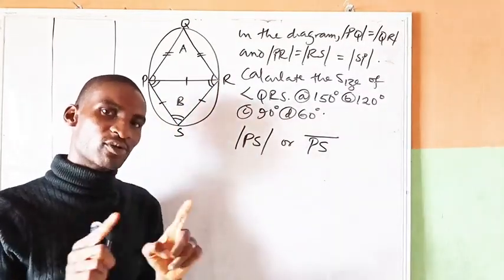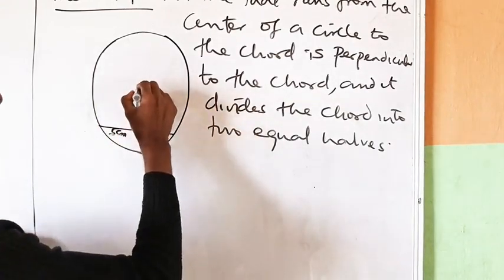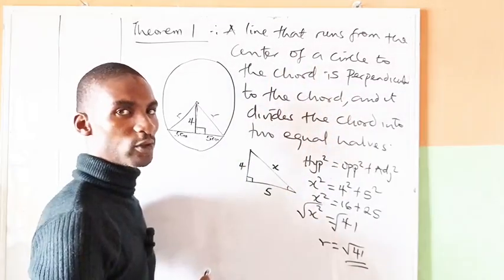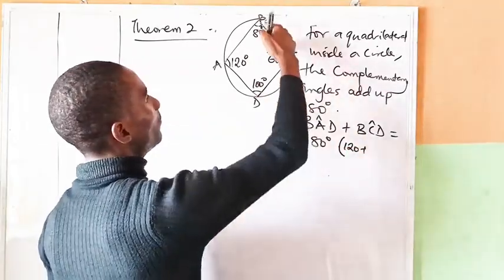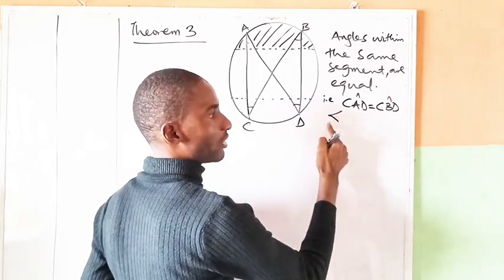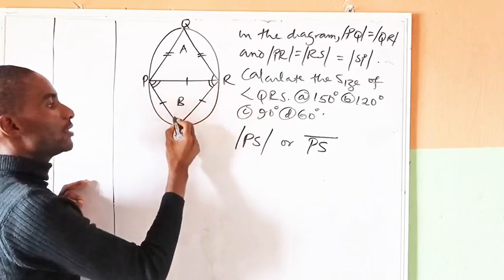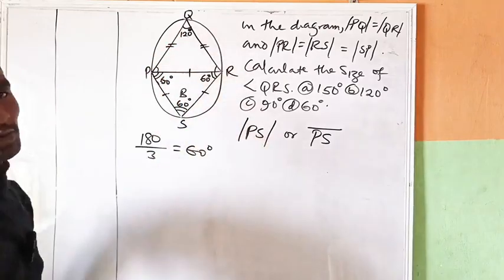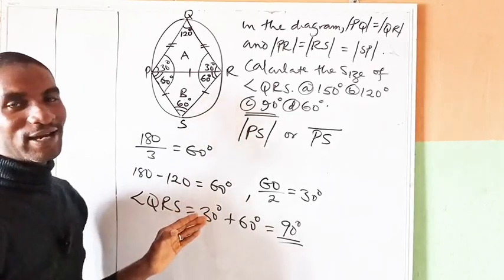Circle Geometry Theorems One Step At a Time (PT 1)| Full Tutorial For Exam Success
Are you finding Circle Geometry Theorems difficult?

This lesson simplifies every concept one step at a time, making it easy for WAEC, NECO, JAMB, IJMB, and secondary school students to understand and solve circle geometry questions with confidence.

In this video, you'll learn:
✅ Angle at the Centre Theorem
✅ Angle at the Circumference Theorem
✅ Angles in the Same Segment
✅ Opposite Angles of a Cyclic Quadrilateral
✅ Alternate Segment Theorem
✅ Tangent and Radius Theorem
✅ How to solve WAEC, NECO, and JAMB past questions on Circle Geometry

Whether you're preparing for your exams or strengthening your mathematics foundation, this tutorial will help you master circle geometry using simple explanations and worked examples.

- WAEC Candidates
- NECO Candidates
- JAMB Candidates
- SS1–SS3 Students
- IJMB & A-Level Students
- Anyone who wants to improve in Mathematics

Drop your questions in the comments section, and I'll be glad to help!